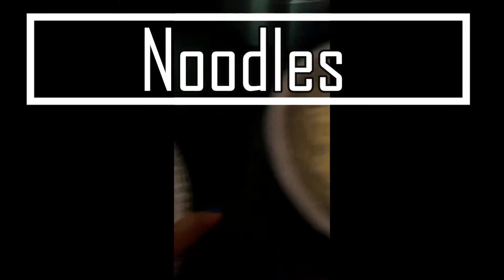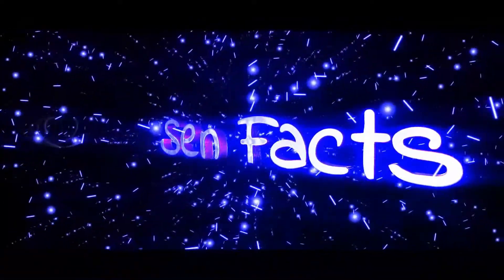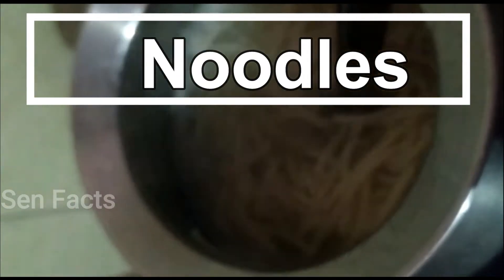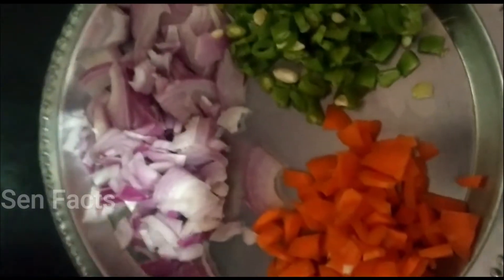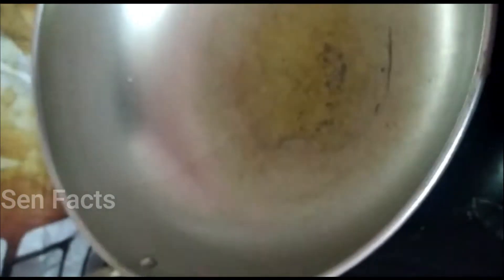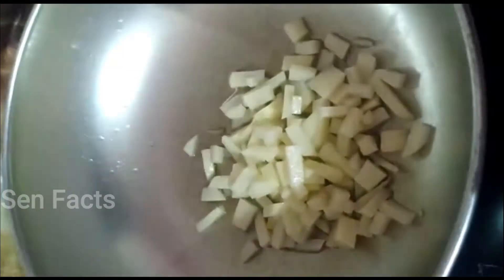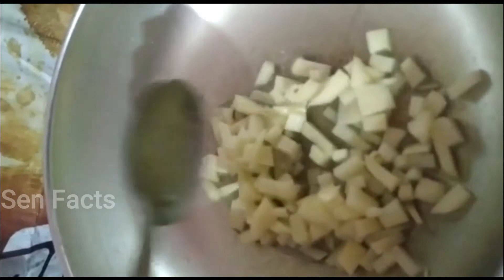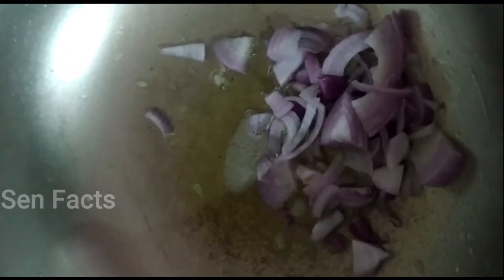Vegetable Noodles in Tamil | வெஜ் நூடுல்ஸ் | How To Make Veg noodles Recipe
Vegetable Noodles in Tamil | வெஜ் நூடுல்ஸ் | Veg Noodles Recipe | How To Make Vegetable Noodles  |  South Indian Recipes

In this video we will show how to make sweet Vegetable Noodles  in Tamil.

Here, we used a  Noodles and using with fresh local ingredients and spices.
Hereafter prepare noodles in your home itself and treat everyone with your wonderful recipe. One of the favorite recipes when it comes to children.

Ingredients:
Noodles - 100Gms
Carrot - 2 nos
Beans - 3 nos